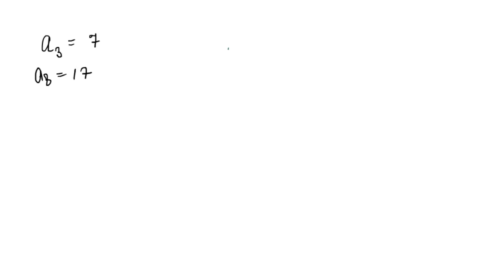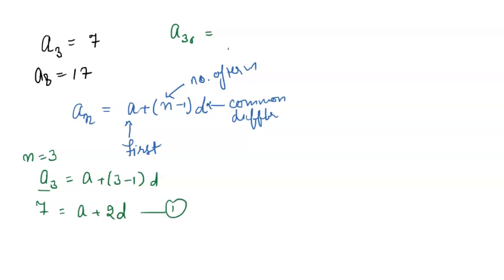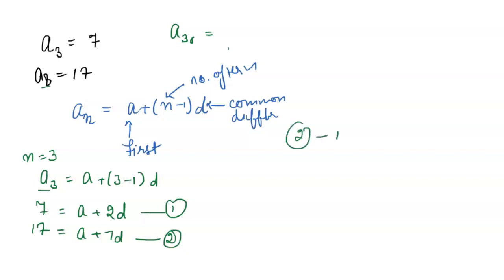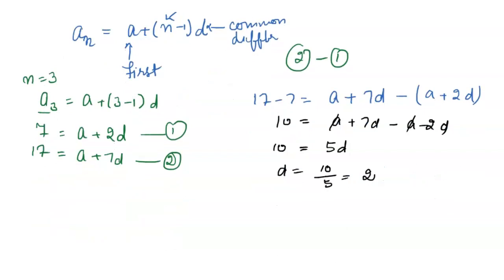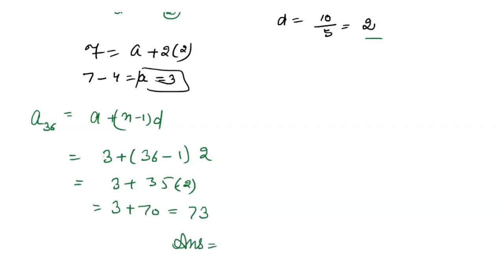find the 36th term of the arithmetic sequence whose 3rd term is 7 and 8th term is 17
Assignment
Mcq questions